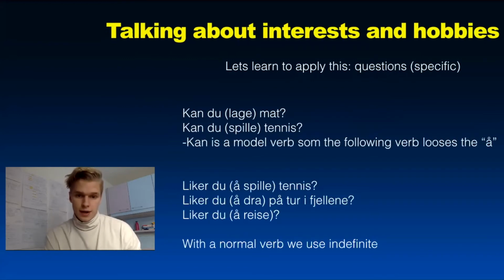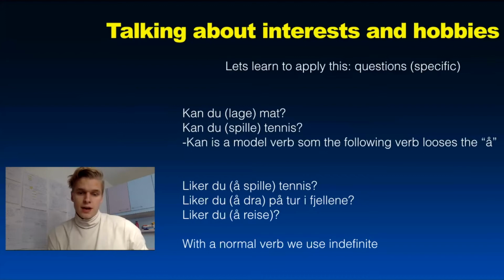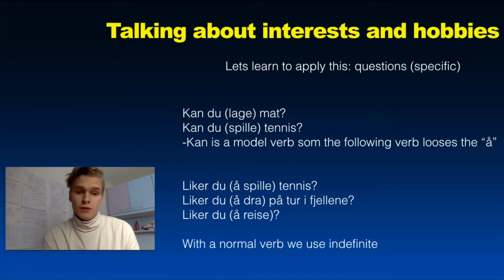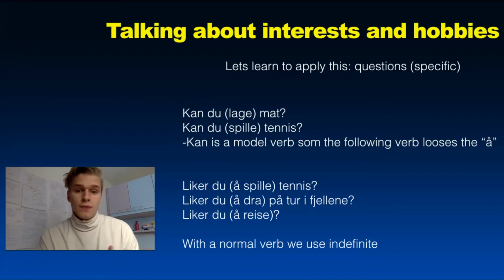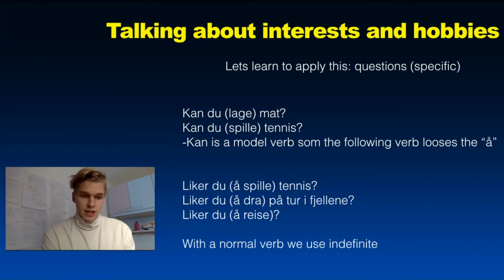Good way to speak about your hobbies in Norwegian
These pronouns are really important to learn how to speak Norwegian so every Norwegian beginner should know them.

Get started with Norwegian language now!

All my courses focus on speaking Norwegian language with me.